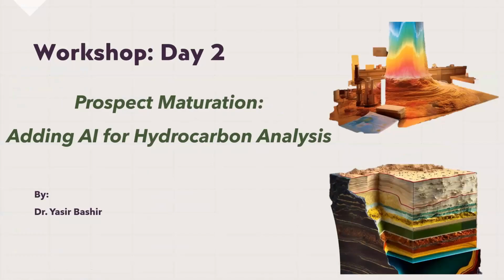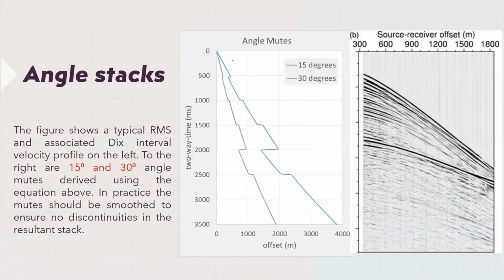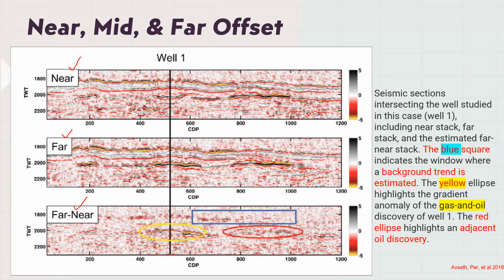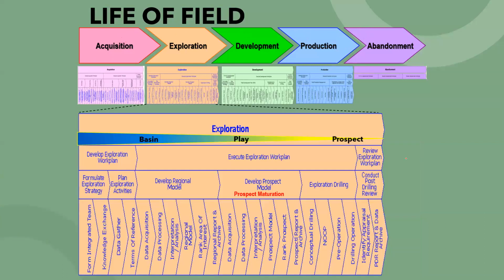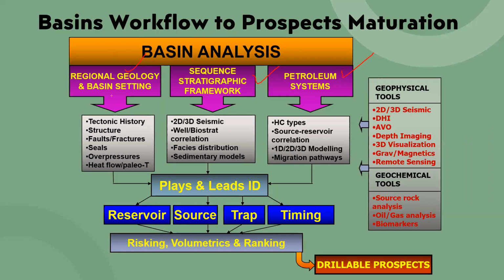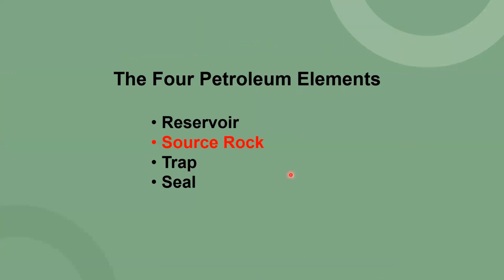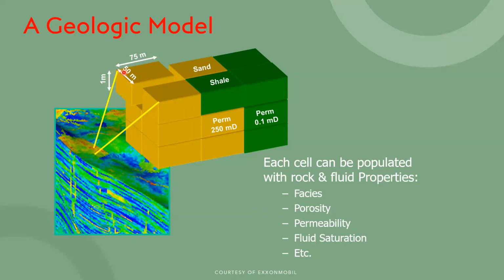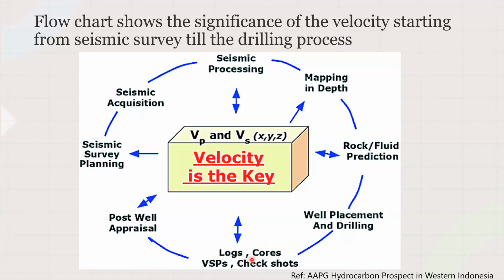PROSPECT MATURATION ADDING AI FOR HYDROCARBON ANALYSIS DAY 2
🌟 Exciting News! 🌟

PEA is thrilled to announce that We are hosting a comprehensive 5-day online course on "Prospect Maturation Adding AI for Hydrocarbon Analysis"! 🚀

In today’s rapidly evolving energy landscape, embracing cutting-edge technologies is essential. That’s why we have curated this intensive course to equip professionals in the oil and gas industry with the knowledge and skills needed to leverage Artificial Intelligence in hydrocarbon analysis.

Course Highlights:

🔍 Deep Dive into Prospect Maturation Techniques

🤖 Harnessing the Power of Artificial Intelligence for Hydrocarbon Analysis

📊 Real-life Case Studies and Practical Applications

🌐 Interactive Online Sessions with Industry Experts

🔗 Networking Opportunities with Peers and Experts

By participating in this course, you will:

✨ Gain In-Depth Understanding of AI Applications in Hydrocarbon Analysis

✨ Enhance Your Skills in Prospect Maturation Strategies

✨ Interact with Leading Experts and Industry Peers

✨ Stay Ahead in the Competitive Energy Sector

Don’t miss this chance to elevate your expertise and stay at the forefront of the industry.

Limited seats are available, so secure your spot today!

Let’s embark on this learning journey together and shape the future of hydrocarbon analysis!

Looking forward to welcoming you to this knowledge-packed event! 🌍✨

Warm regards,
-Team PEA